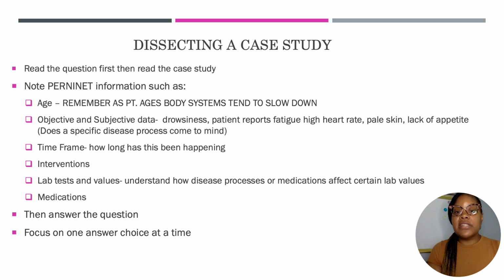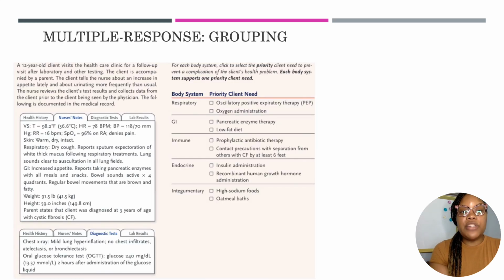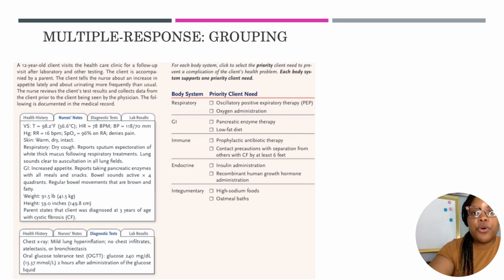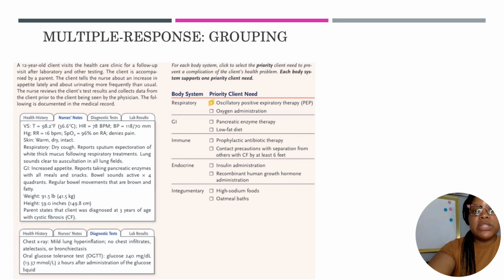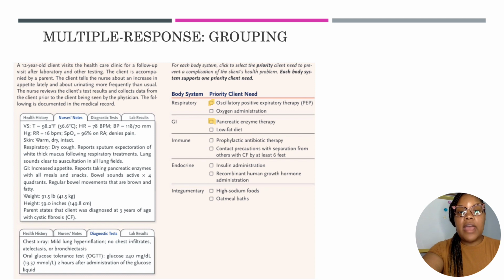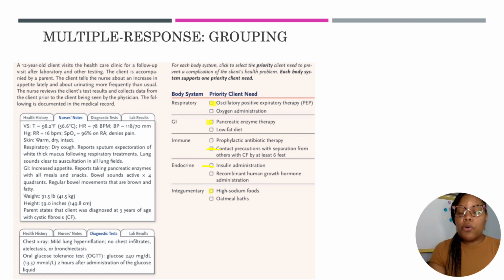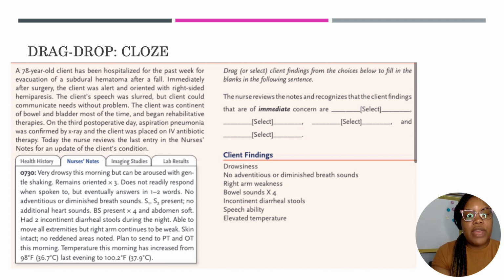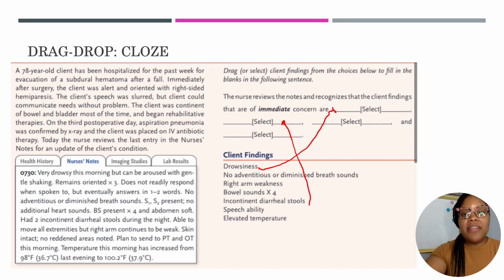HOW TO ANSWER NEXT GEN NCLEX CASE STUDIES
If you need help with NCLEX NEXT GEN QUESTIONS this video is for you.